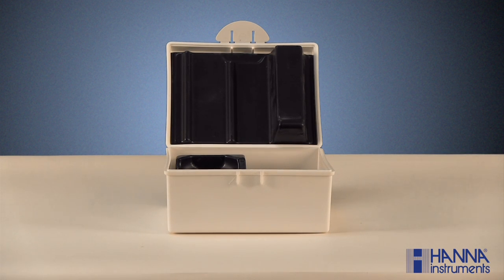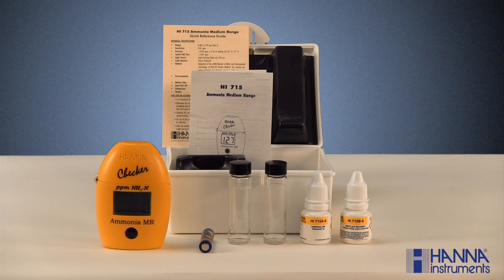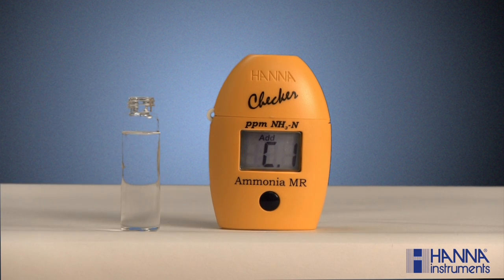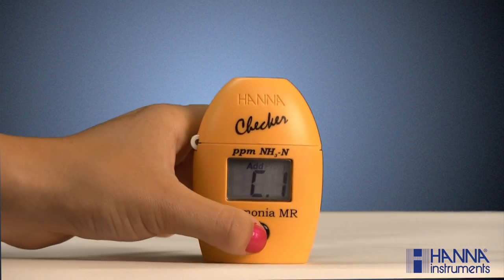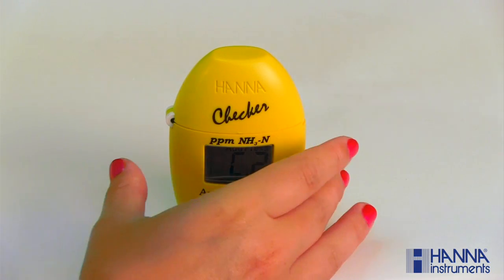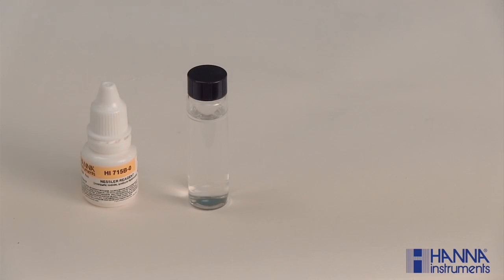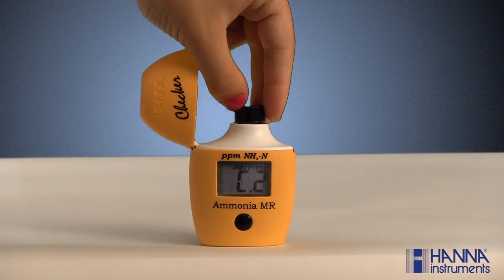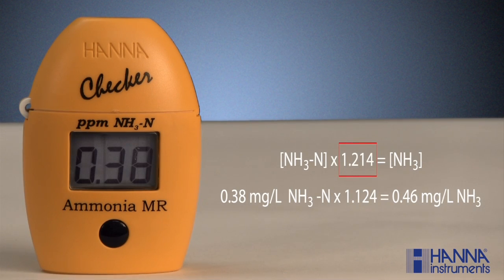HI715 Ammonia Medium Range Checker HC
A short demonstration showing how to use the Hanna Instruments HI 715 Checker for Ammonia. Designed to measure medium range Ammonia levels, the HI 715 is the newest addition to the Checker line of handheld colorimeters.

to buy your Ammonia Checker today!